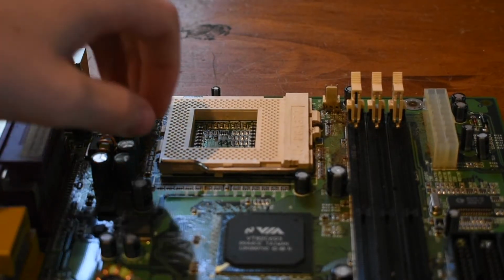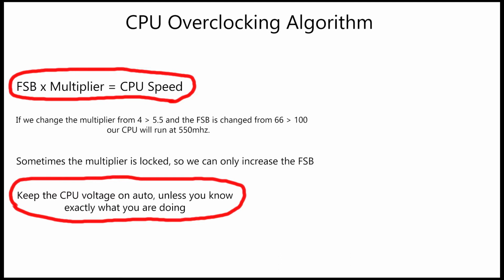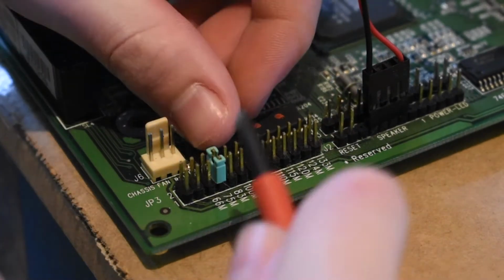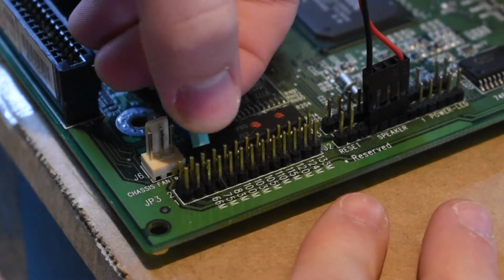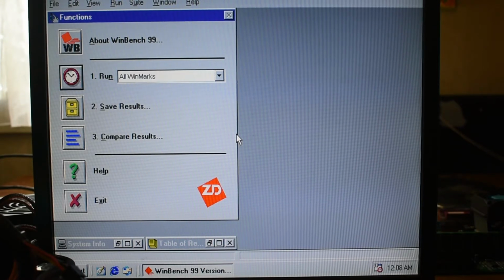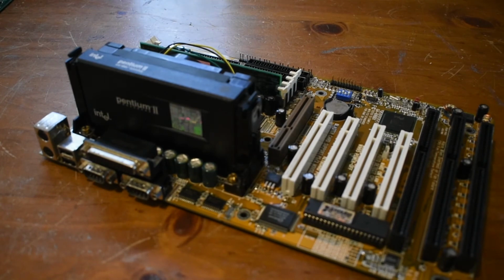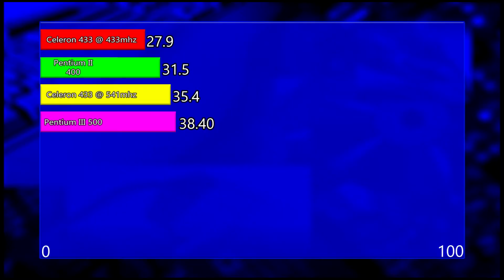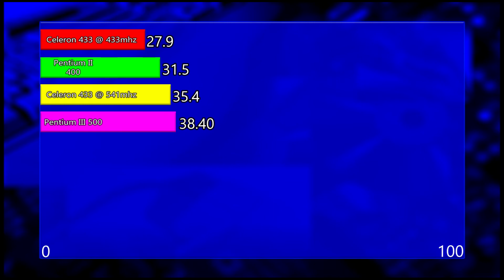Can An Overclocked Celeron CPU Beat A Pentium II? Let's Find Out!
In this video, I overclocked a Celeron CPU and compared it to a Pentium II with benchmarks done in CPUbench 99.